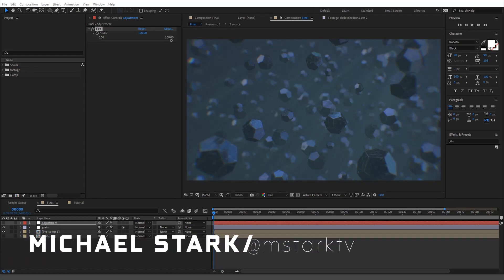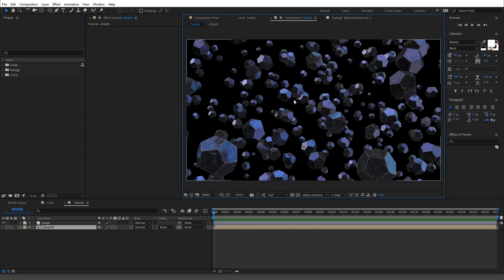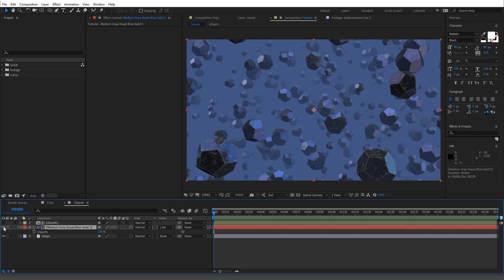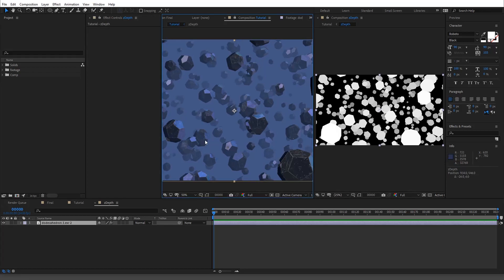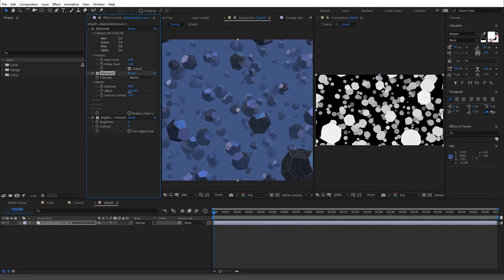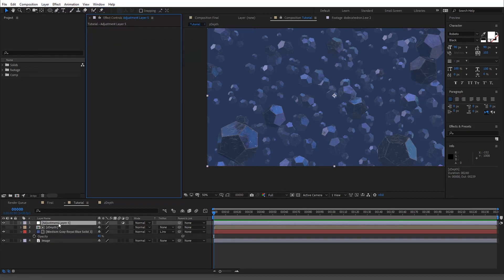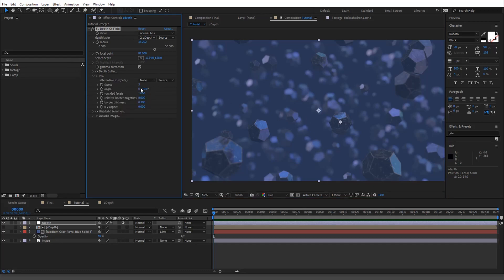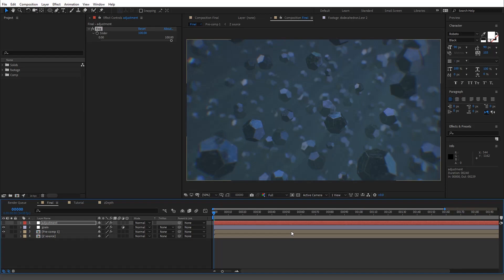Fog Like A Pro in Adobe After Effects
A quick and easy tutorial where I show you how to use your Z-Depth pass to also create and edit fog in your After Effects comps.